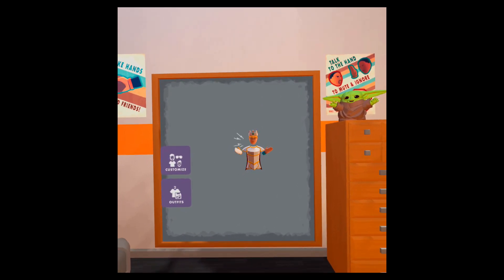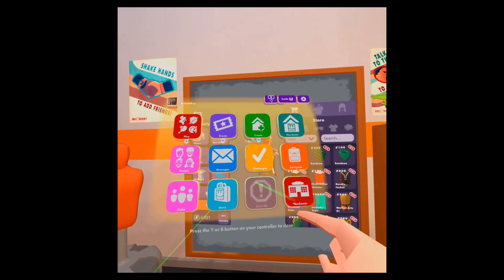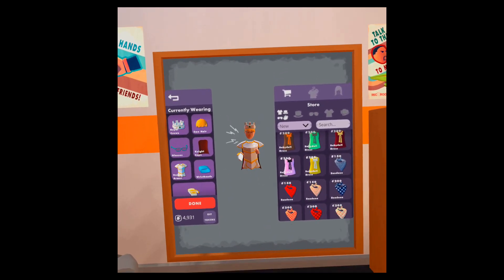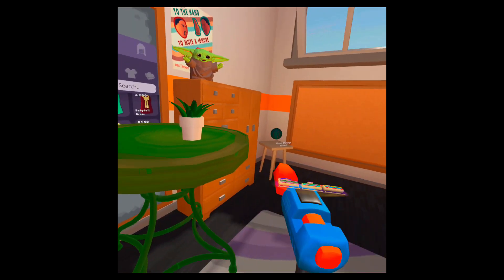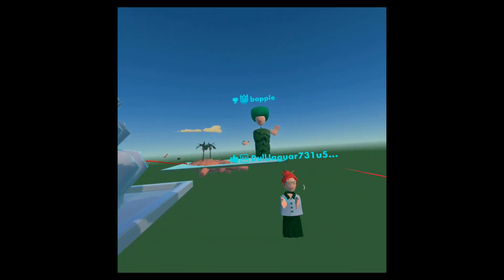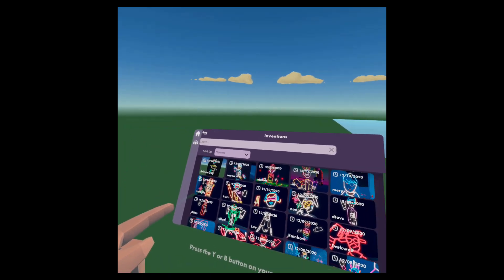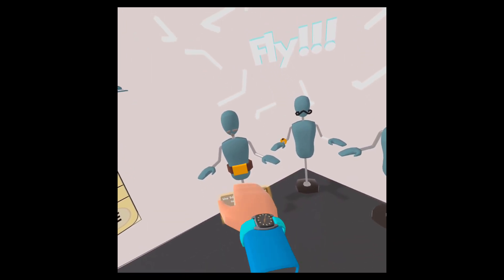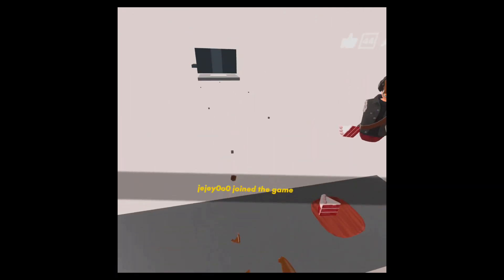EARTH2 basic game machanics with REC ROOM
Comparisions between Earth2 Earth2.io and that of other games such as Rec Room in vr. We take a quick look at store front of a game and how you can purchase other items from other players to earn $